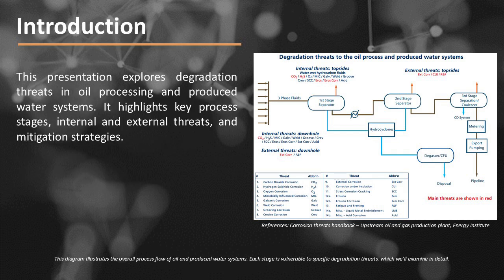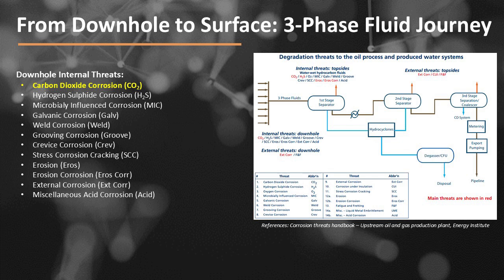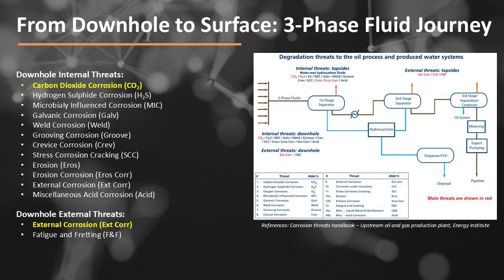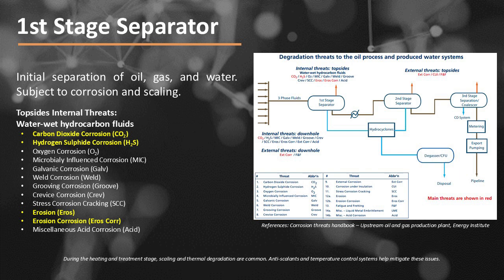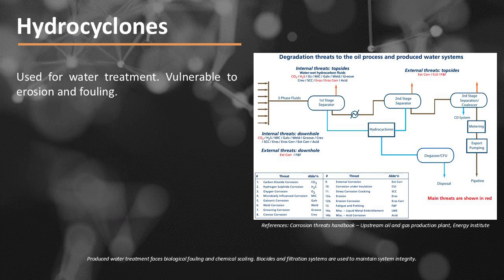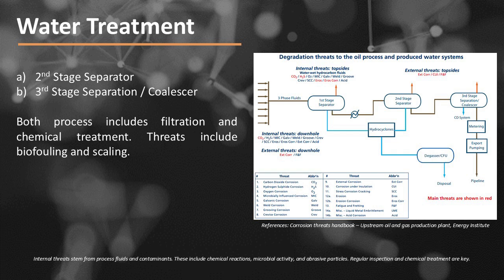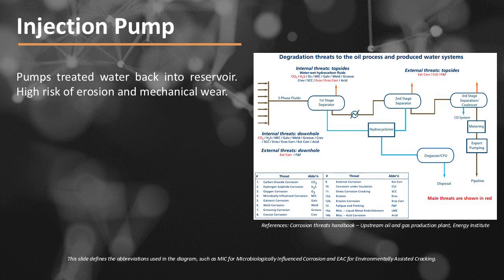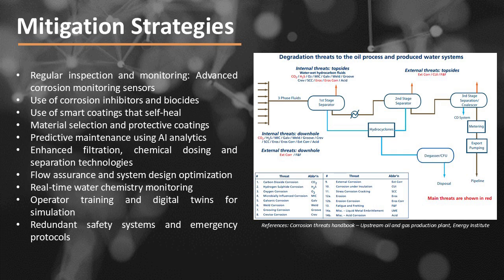Degradation Threats to the Oil Process and Produced Water Systems- Threats and mitigation strategies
Degradation Threats to the Oil Process and Produced Water Systems - An overview of threats and mitigation strategies in oil and water treatment systems